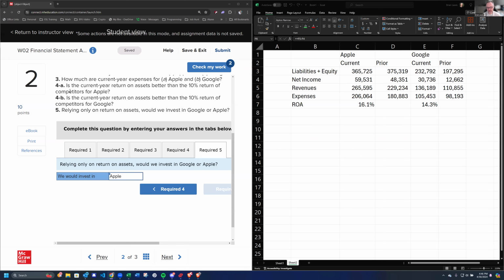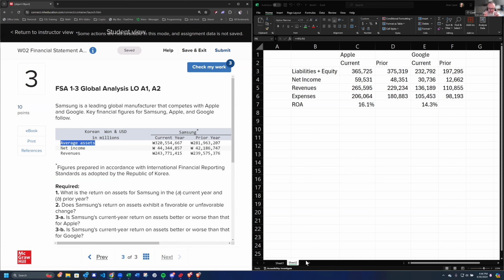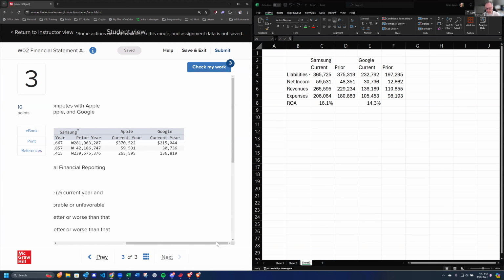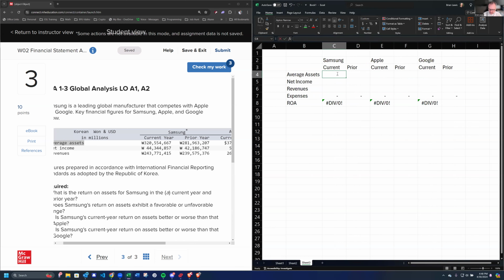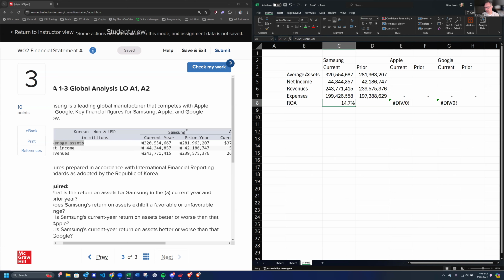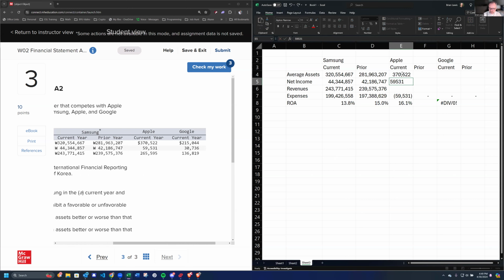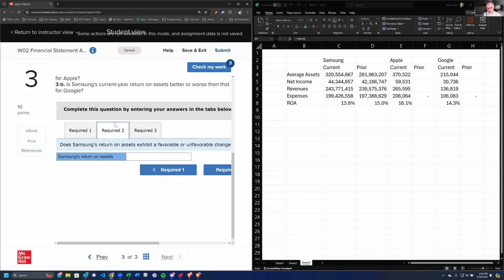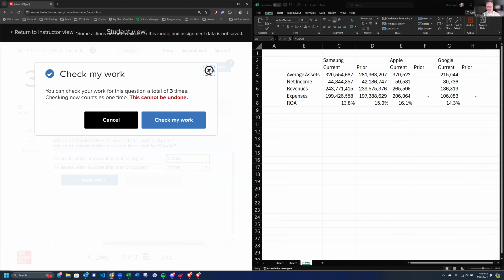ACCTG201 Week 02 FS Problem 3